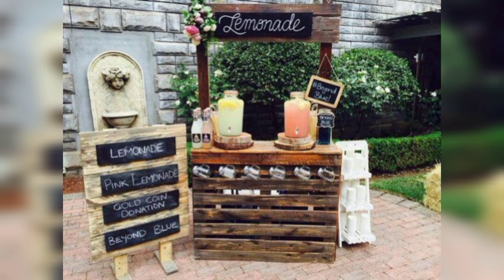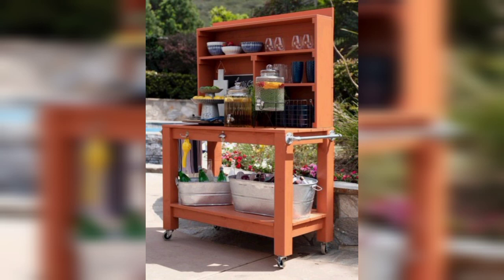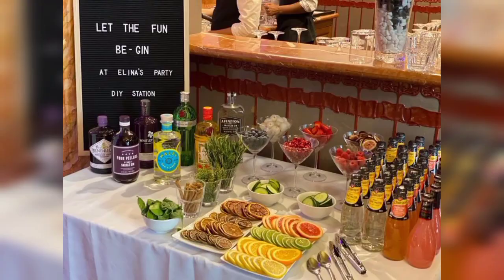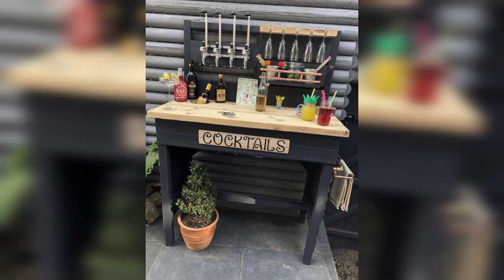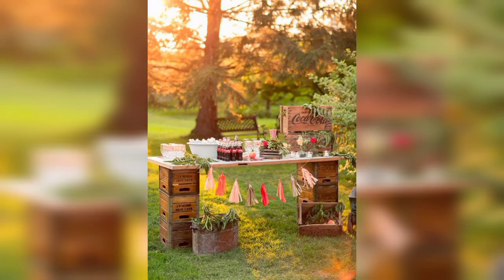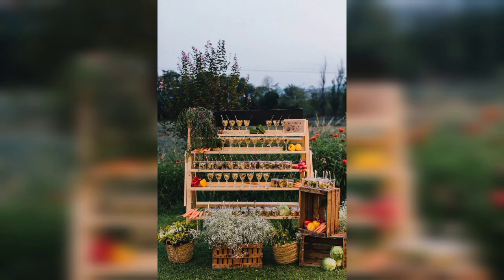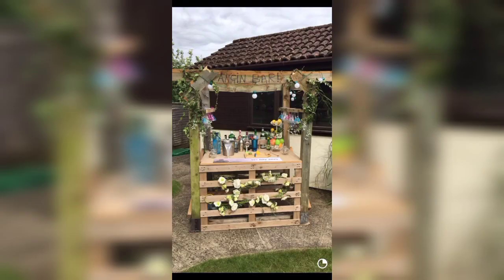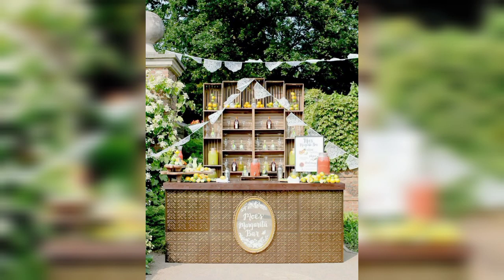Most Portable Garden Cocktail bar Designs - Garden Organization